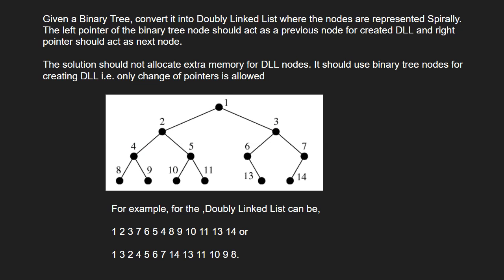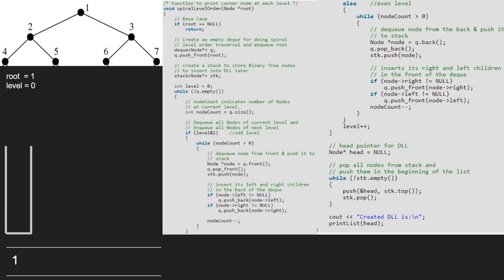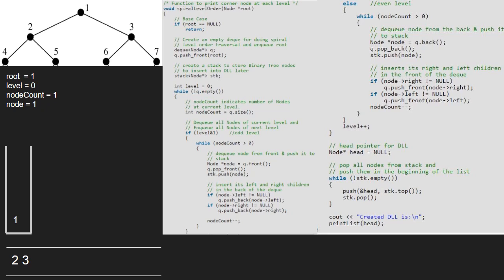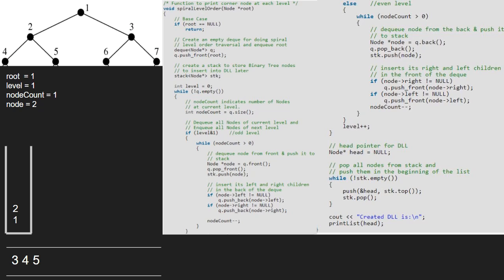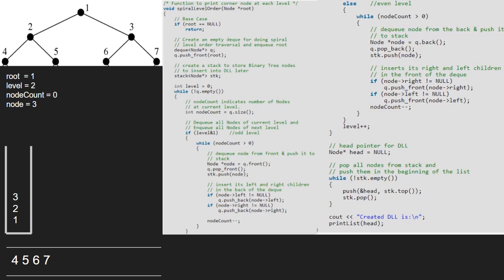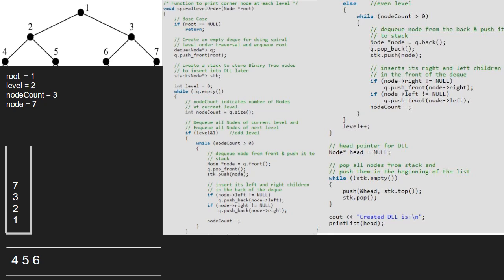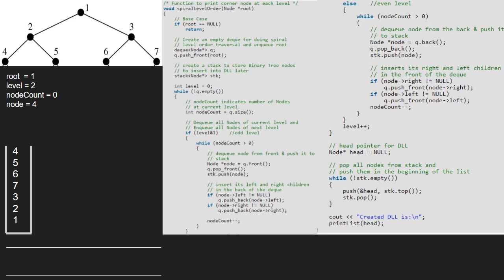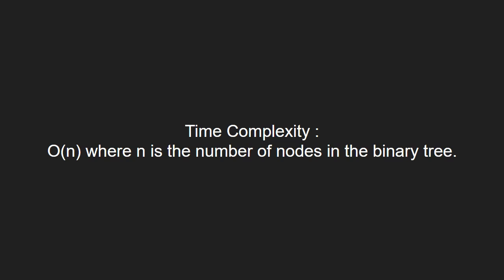Convert a Binary Tree into Doubly Linked List in spiral fashion | GeeksforGeeks